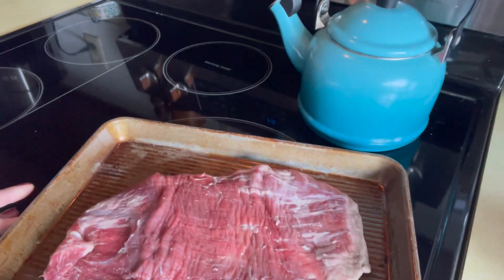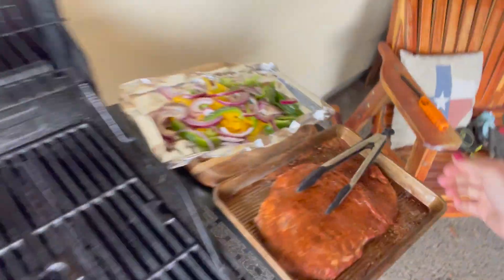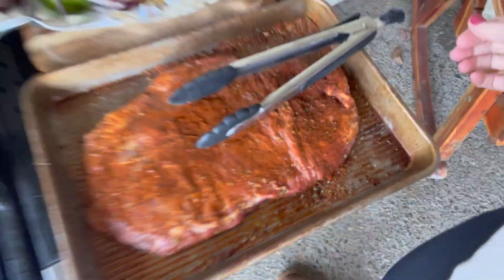TomVlog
Taco Rubbed Skirt Steak Tacos. Paired with Orville Peck's Trampled Out The Dayas